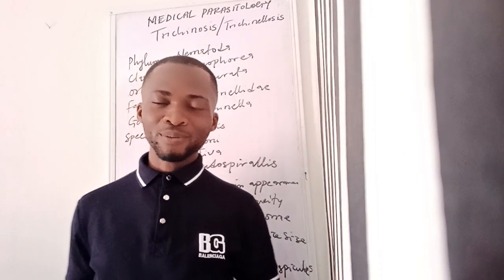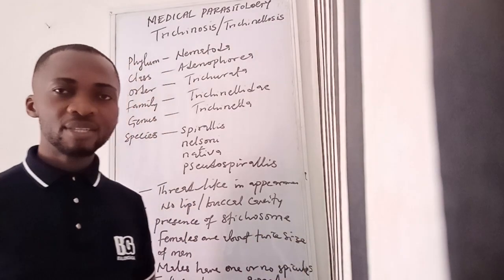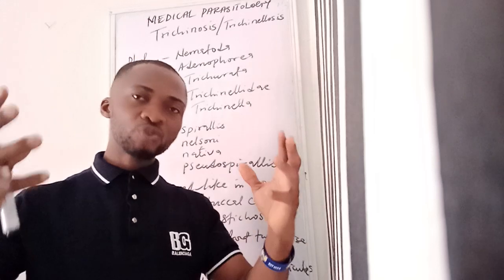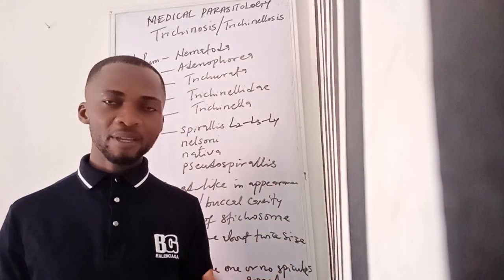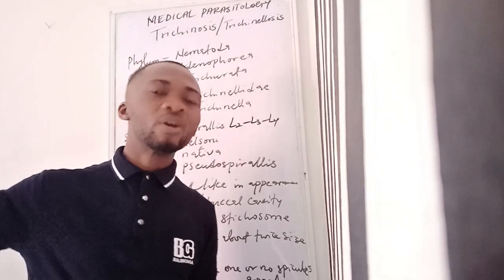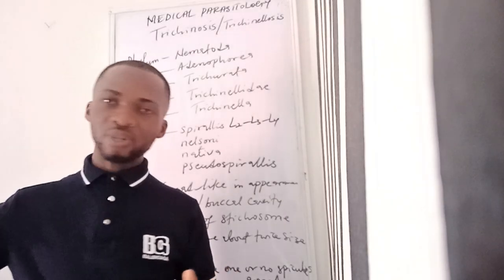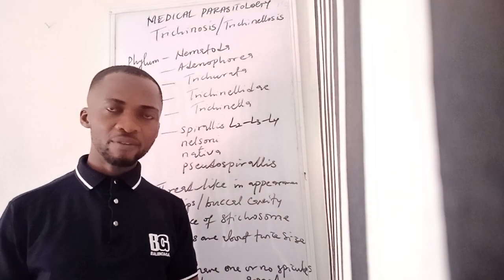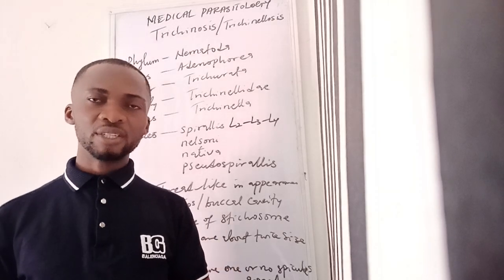Comprehensive Study of Trichinella spiralis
Here we studied Trichinella spiralis, transversing the life cycle, treatment, prevention and control and then diagnosis